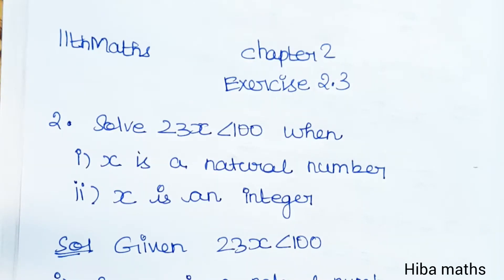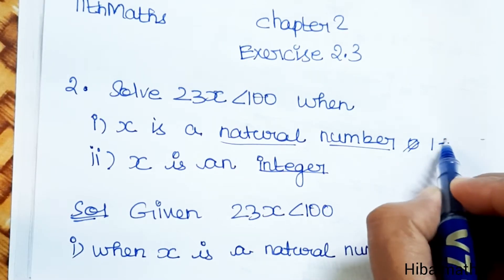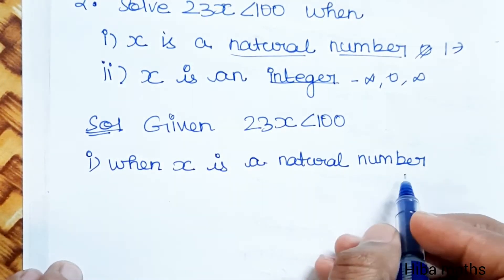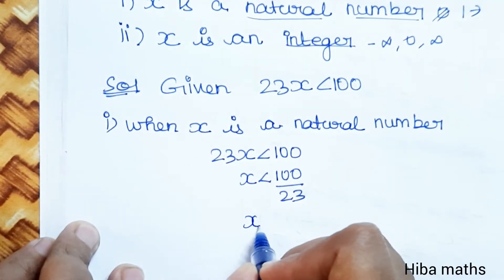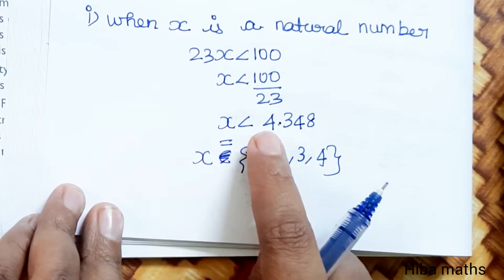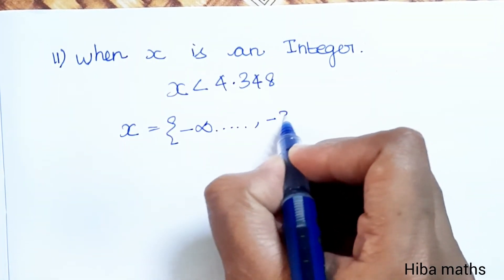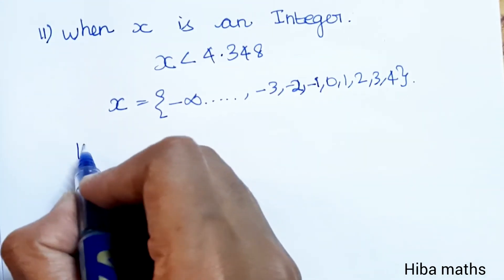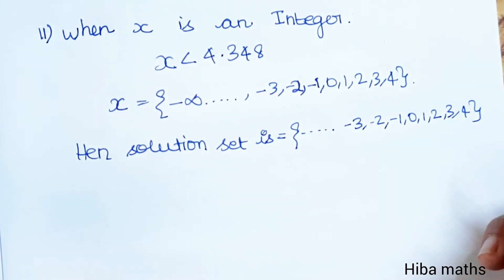11th maths chapter 2 exercise 2.3 question 2 TN syllabus hiba maths